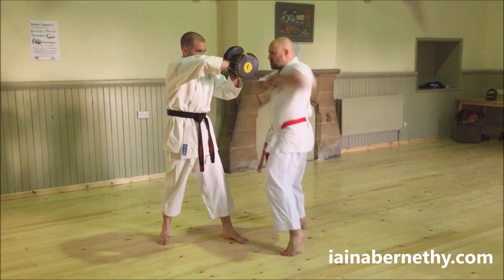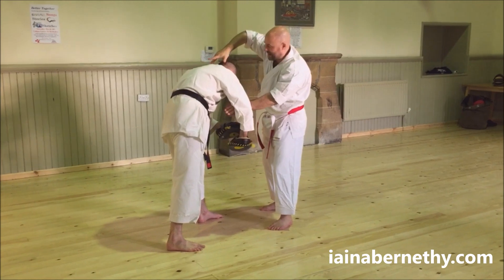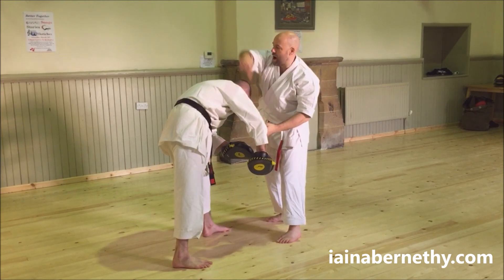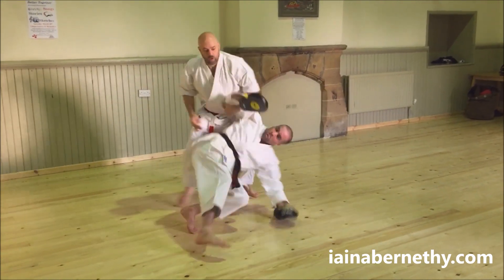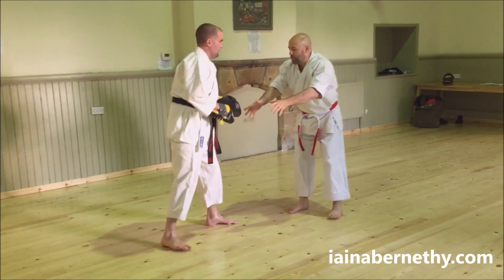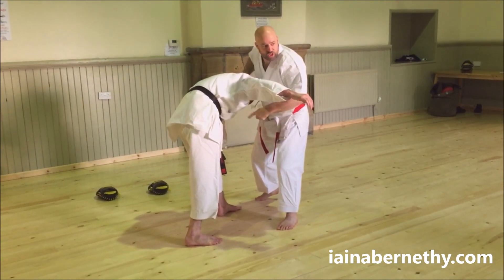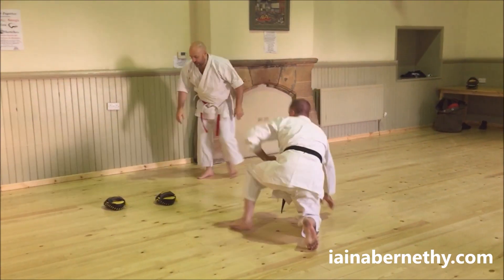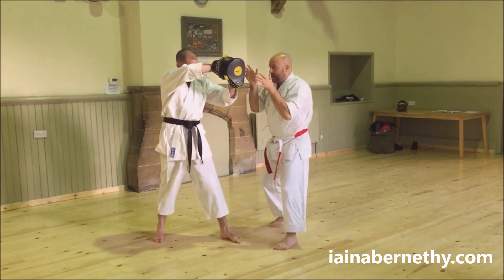Karate Pad Drill: Elbows, Knee and Takedown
This is footage from a recent dojo session where we practised a basic drill using elbows, knees and a takedown. All of the motions within it can be found in kata and it is vitally important that we drill these methods on the pads so powerful impact is developed.

The elbows, knee and takedown can all be found in Pinan Yodan (Heian Yodan); although obviously not in this specific order. To make the kata live and breathe it is important to apply the methods in alternate orders, and to explore variations in keeping with the core combative principles of the kata.

Iain